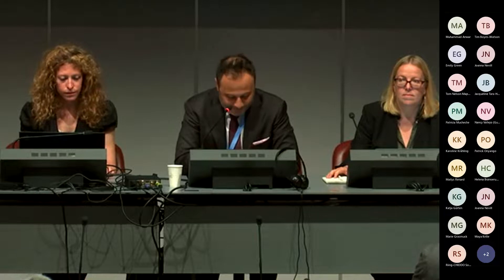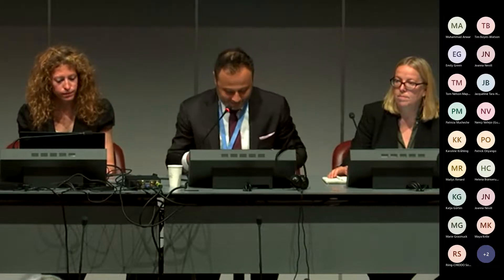Benefits of CHS Verification for Donor Due Diligence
Less duplication, another step towards localisation